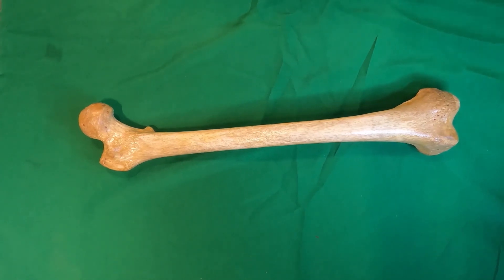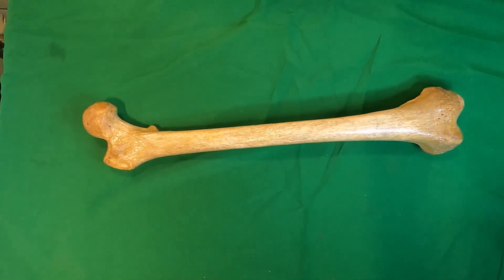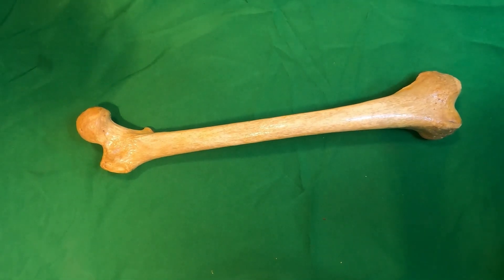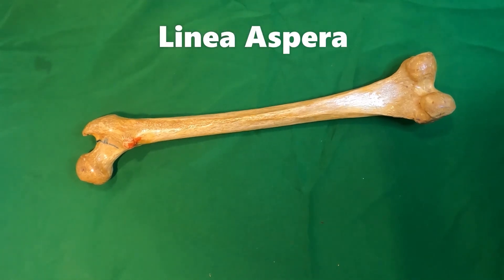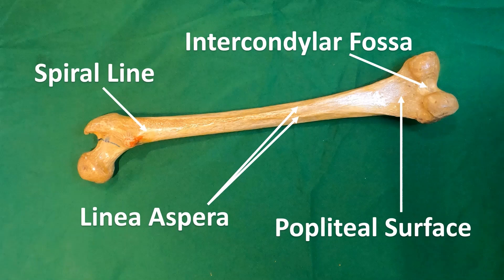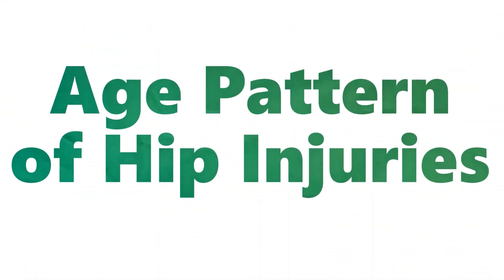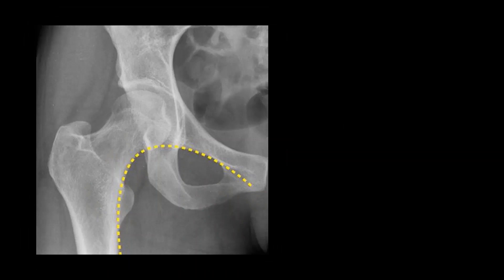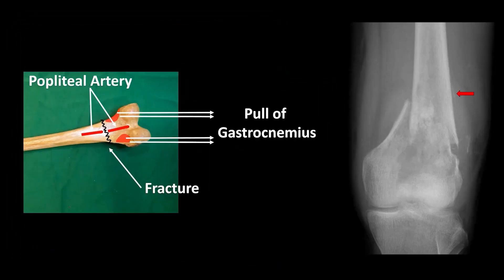FEMUR | ANAT - AV | Lower Limb - Bones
Check out this concise video on Femur-the first of a series of videos on lower limb bones-detailing the essential points such as - the gross anatomy of the Femur, its side determination, specific landmarks and clinically relevant points. We have also updated the subtitles to give you an better experience.

Chapters:
00:00 Intro
00:54 Side Determination
01:37 The Anatomical Position
02:12 The Upper End
04:42 The Shaft
06:38 The Lower End
08:35 Muscle and Ligamentous Attachments
09:30 Clinical Relevance - The Neck-Shaft Angle
10:29 Age Pattern of Hip Injuries
10:54 Blood Supply of Head of Femur
11:45 Fractures of the Proximal Part of Femur
13:12 Shenton's Line
13:41 Mid Shaft Fractures
14:12 Fracture of the distal shaft of the femur
14:45 Ending

Any thoughts, appreciations and especially criticisms are most welcome.